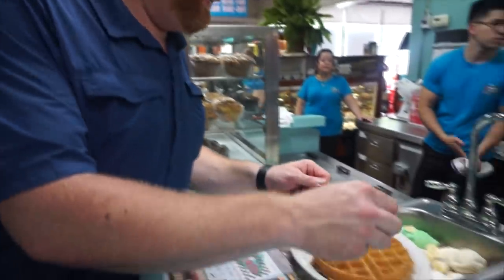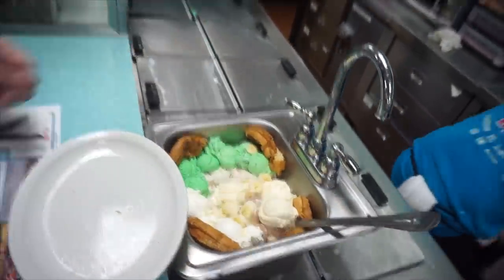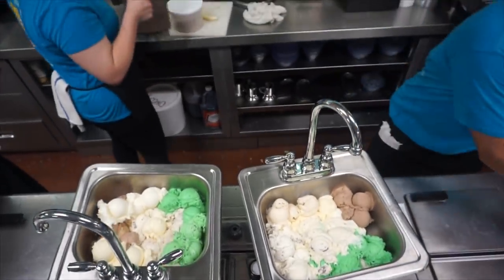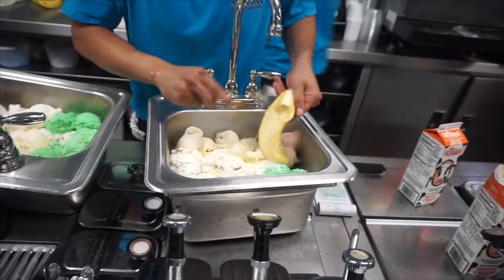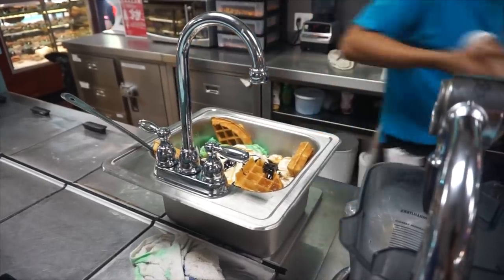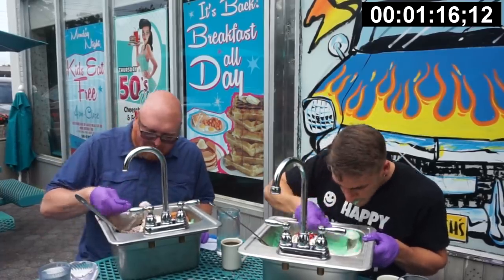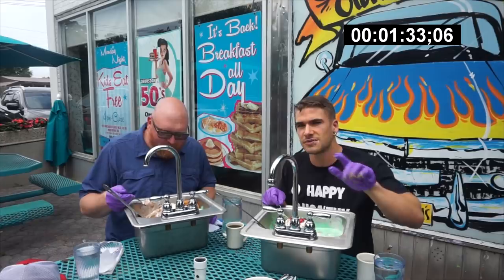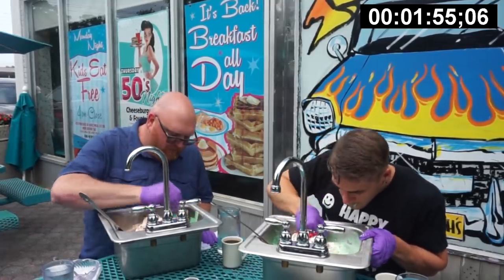10lb Kitchen Sink Ice Cream Challenge!! + Chocolate Covered Pickles - Man Vs Food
For this food challenge we are at Krisch’s in Massapequa, NY taking on their Kitchen Sink Ice Cream Challenge! I have one hour to finish 10lbs of delicious ice cream and toppings, which is made up of the following:

40 scoops ice cream (referred to as Ten Huge scoops of ice cream), your choice of any three toppings, two sliced bananas, waffle wedges whipped cream, sprinkles and cherries

To Order See teespring, or Alternately:
2.

Send me stuff to eat/review :) :
Joel Hansen